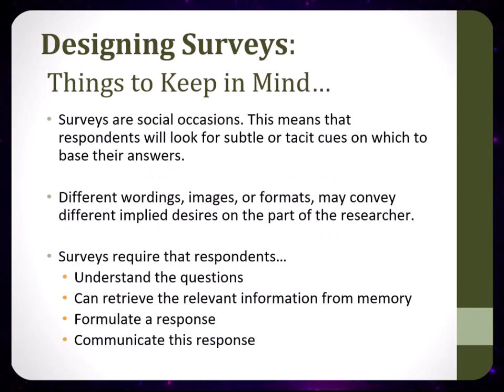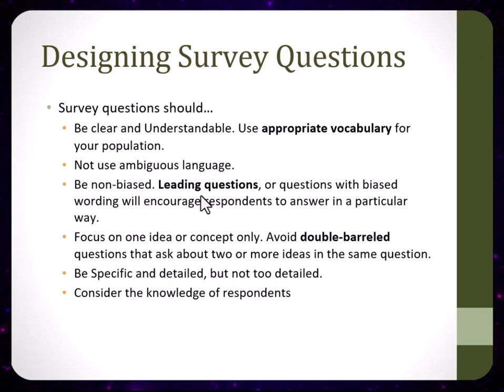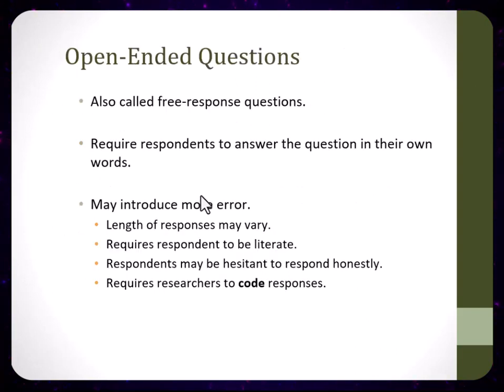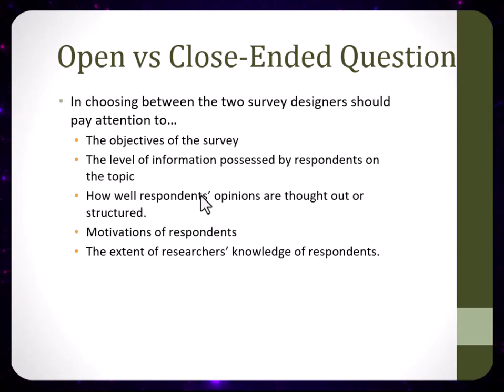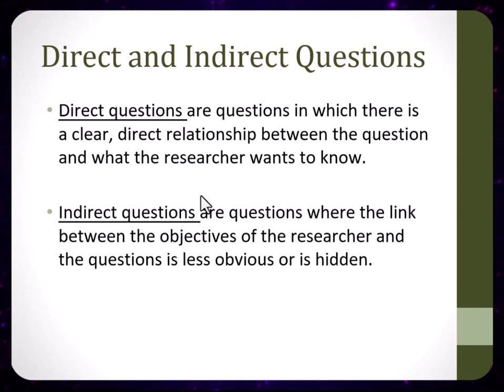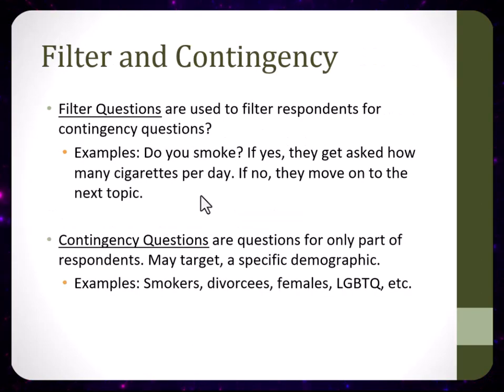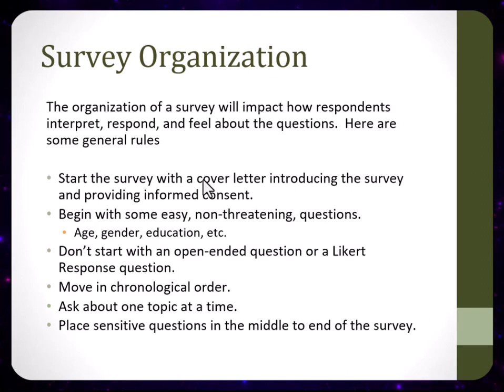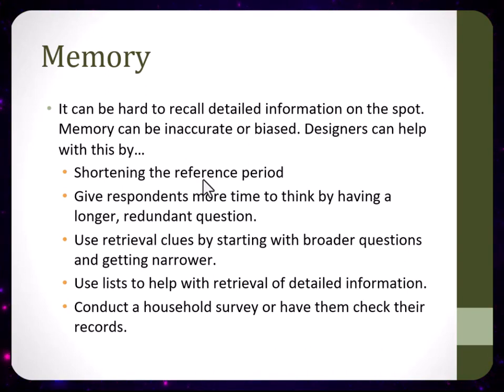Designing Surveys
Lecture on designing surveys and survey questions.